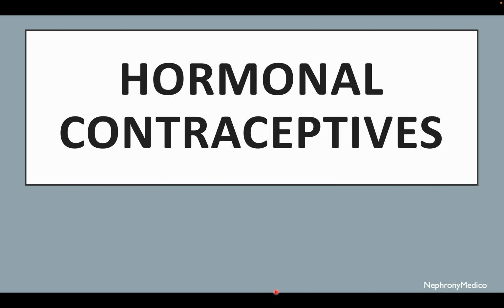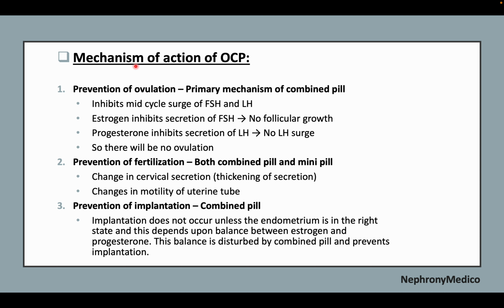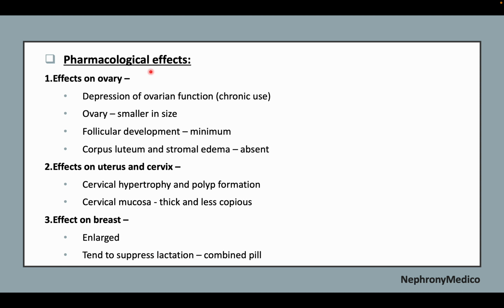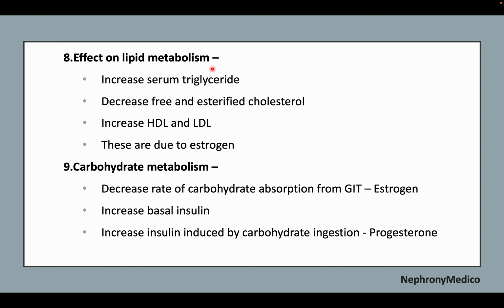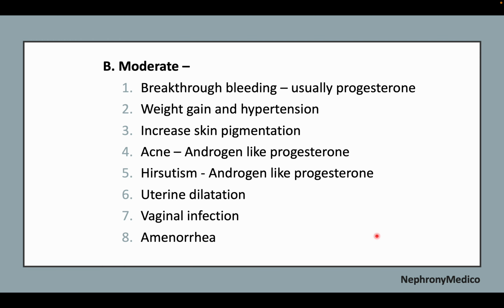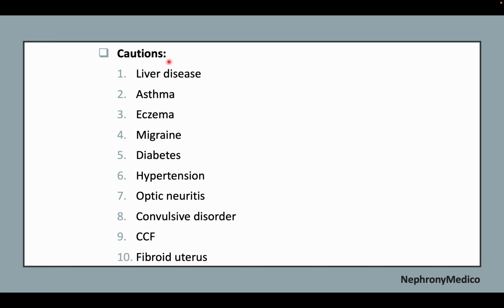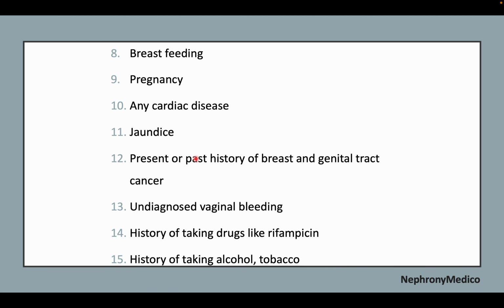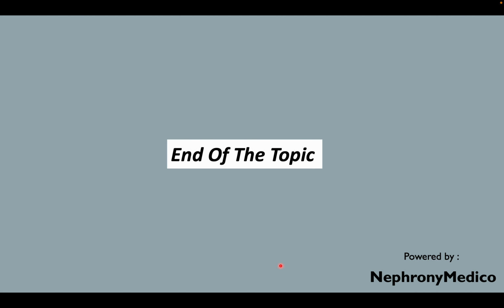Hormonal Contraceptives | PHARMACOLOGY | Rapid Revision | USMLE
This a Short video on Hormonal Contraceptives for rapid revision before your exams.

From Below here are the tags (ignore them):
USMLE
PLAB
NMCLE
FCPS
NEET PG
Marrow
Dr Najeeb
Surgery
ulcer
short course
rapid revision
simple video
easy to understand
clear audio
SRB Book
Easy Medical
Easy Medico
Medico
pharma
easy pharmacology
k.d. tripathi
lipincott
KD Tripathi Pharmacology
MBBS
BDS
Pharmaco